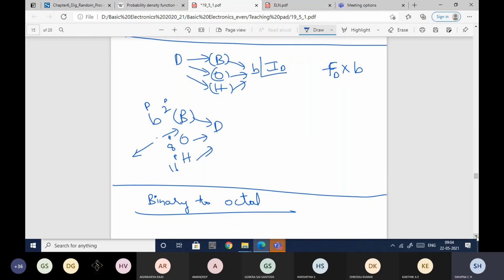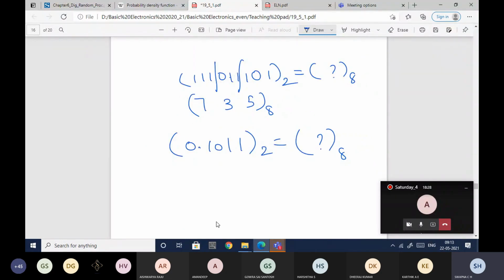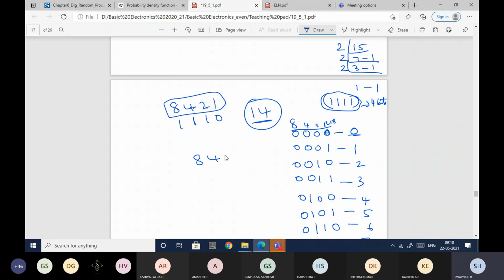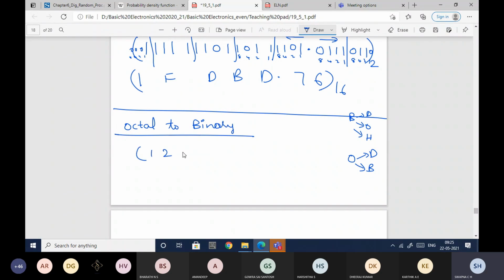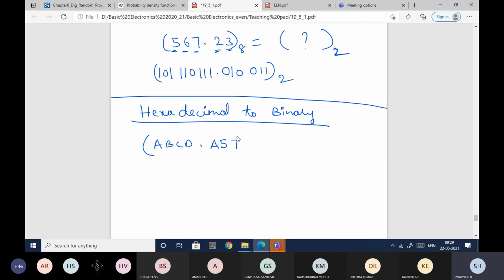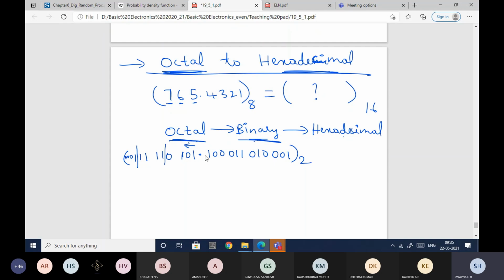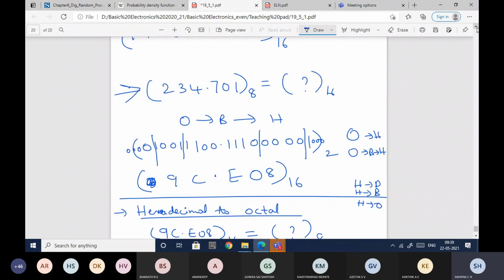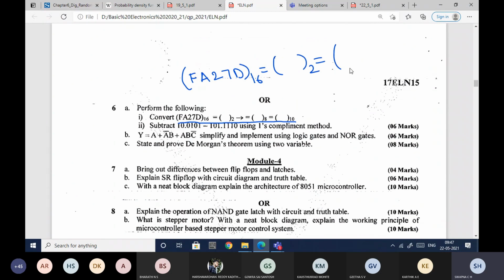Basic Electronics Lecture 2